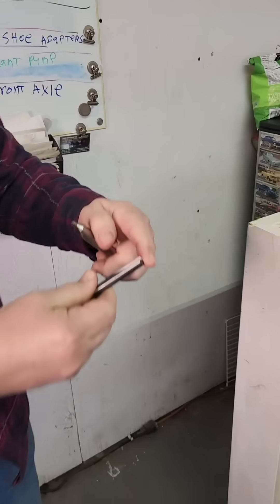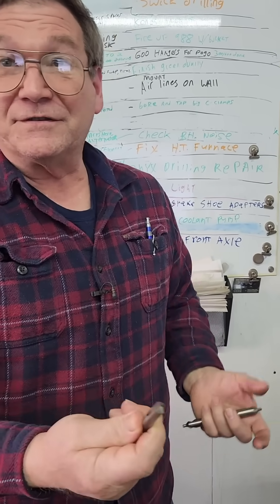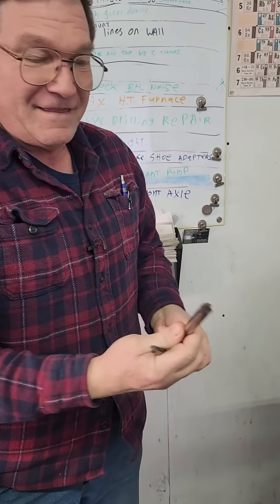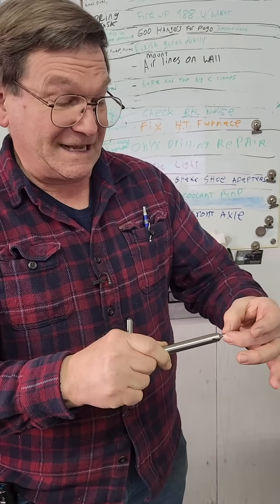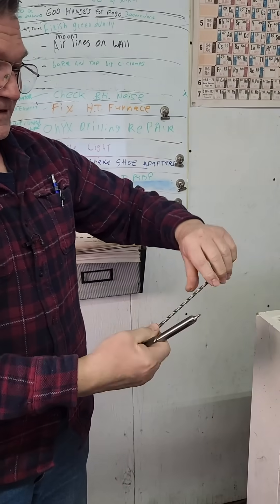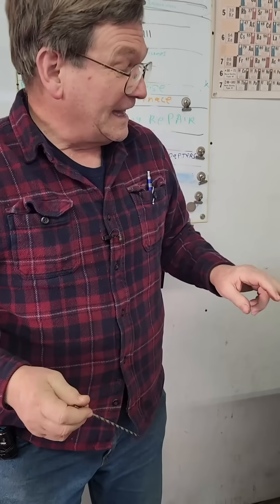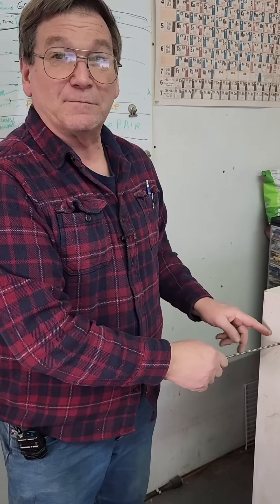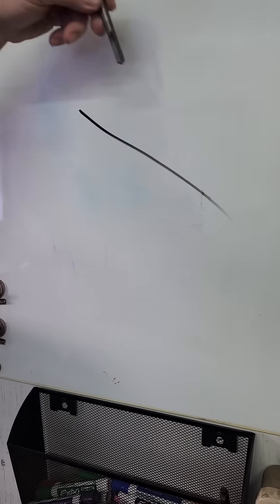Machinist's Minute(s): Spotting vs center drills for starting holes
Fight in the comments?